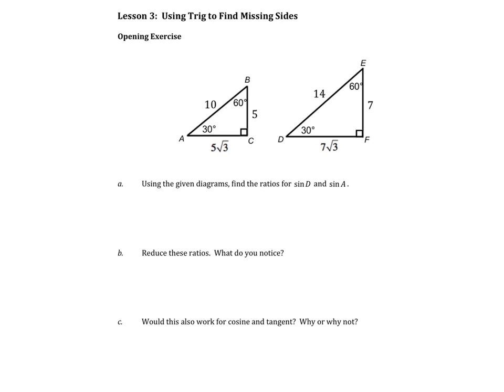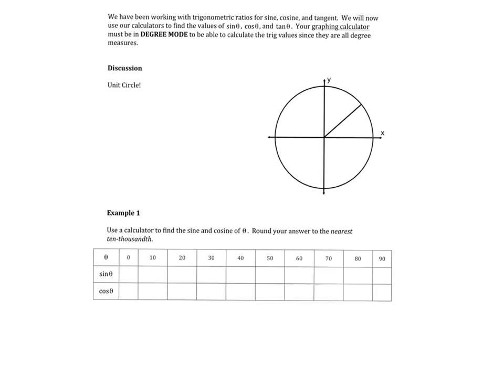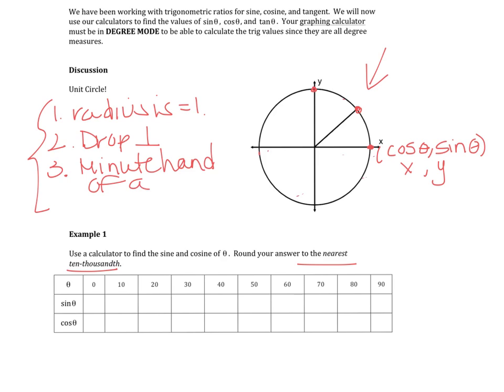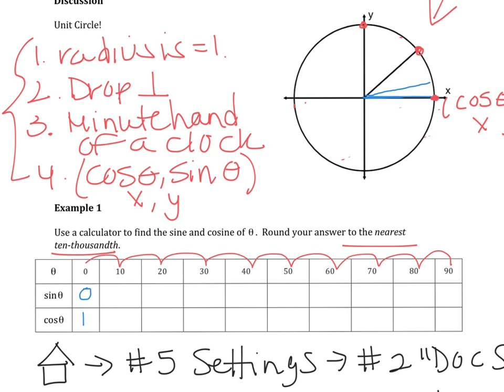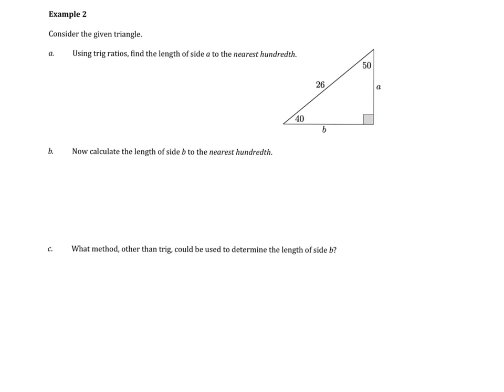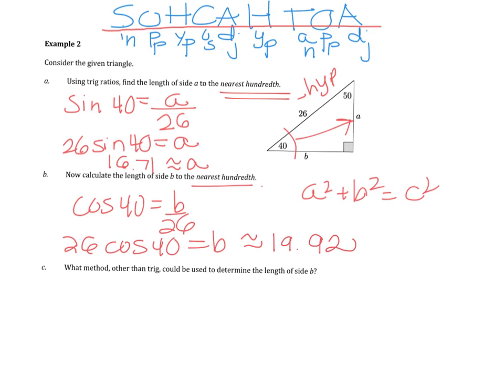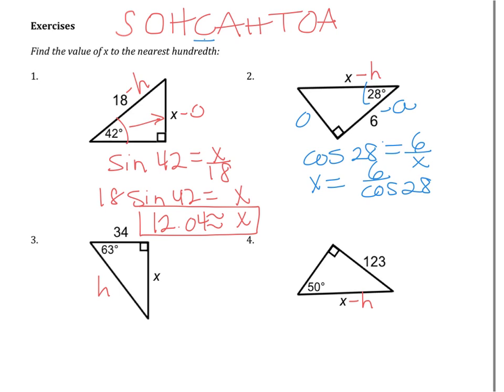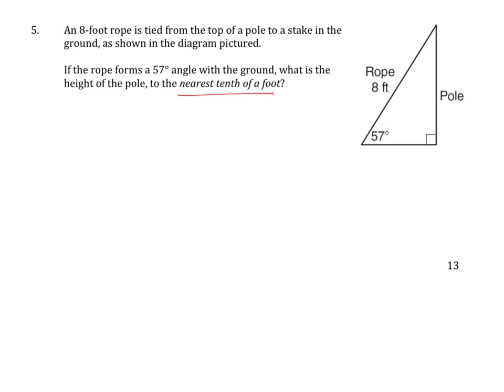Unit 6 Lesson 3 Using Trig to Find Missing Sides Notes